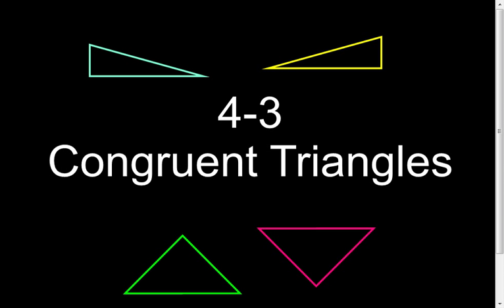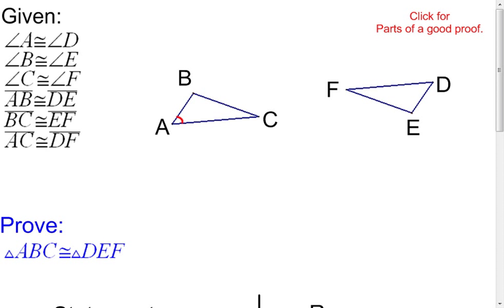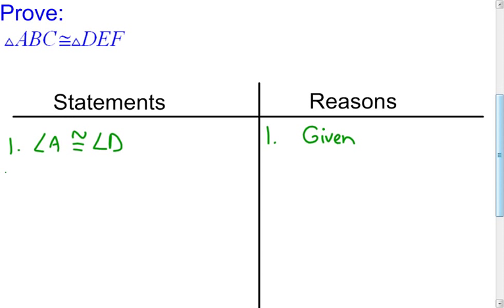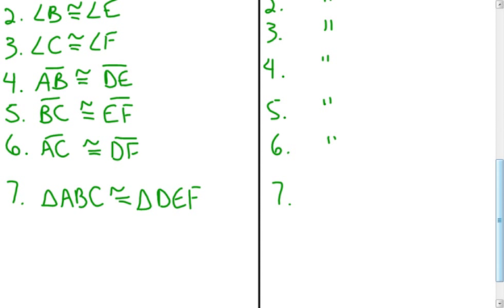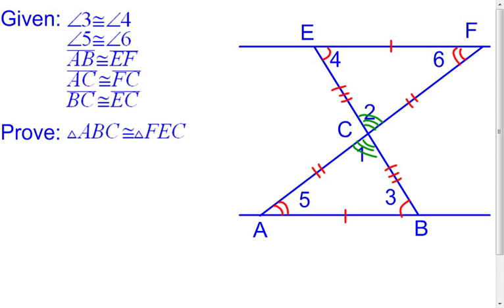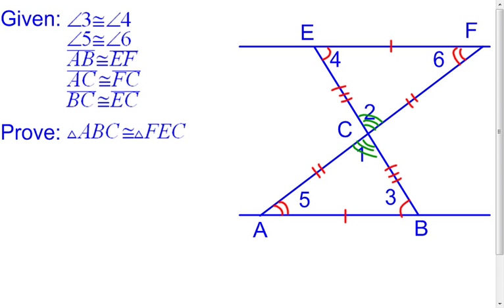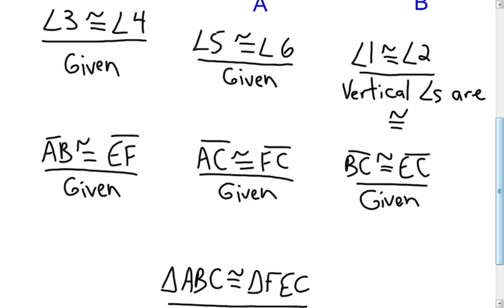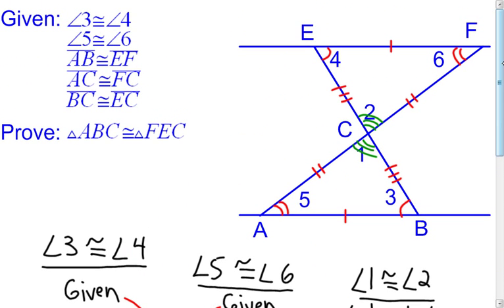4 3 Congruent Triangles 2 Column and Flow Proof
Two proofs, a two-column proof and a flow proof proving triangles congruent.